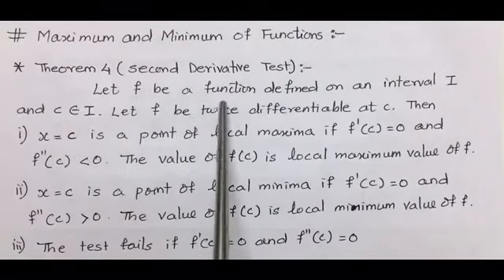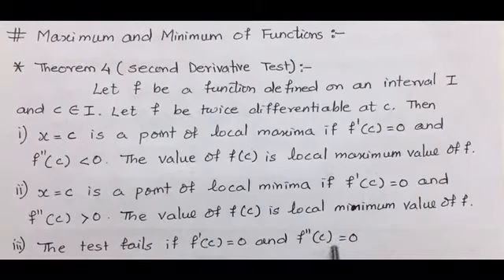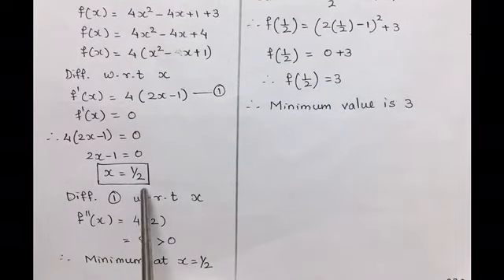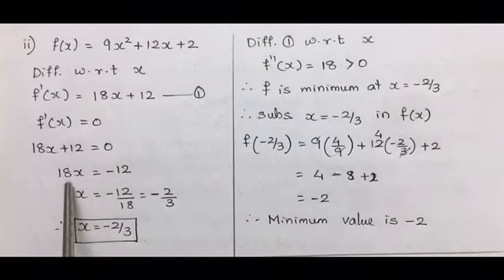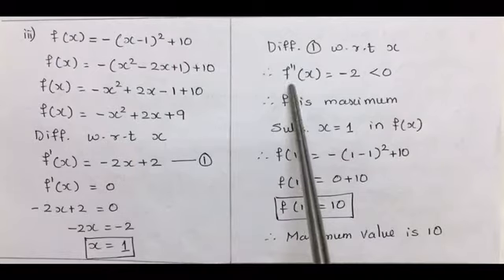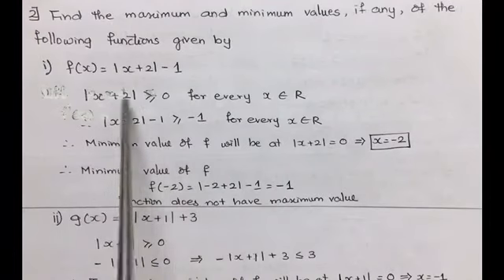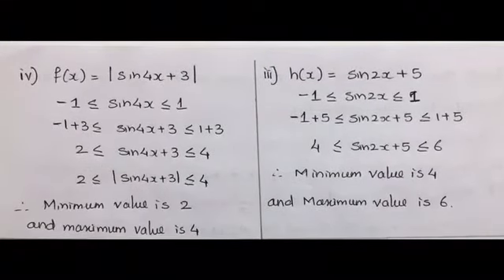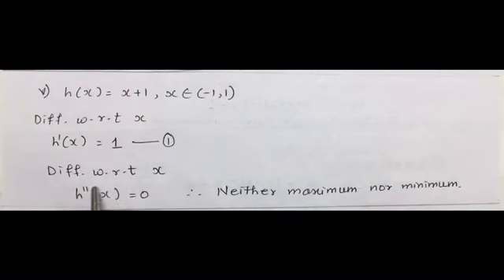Class:12Sci Maths (NCERT) Ch.6 Exercise 6.5 Examples 1 & 2